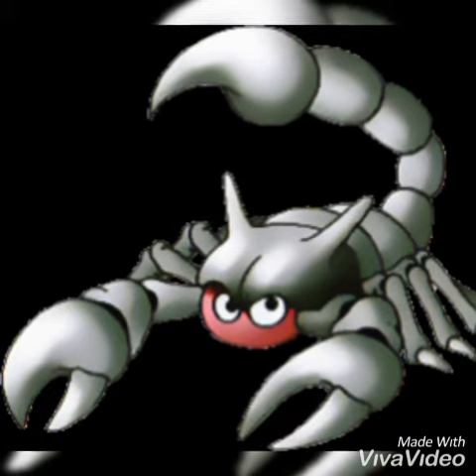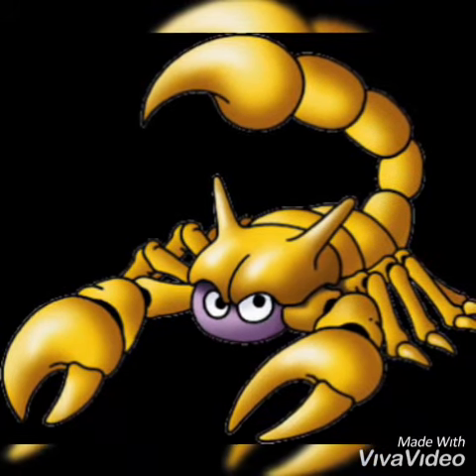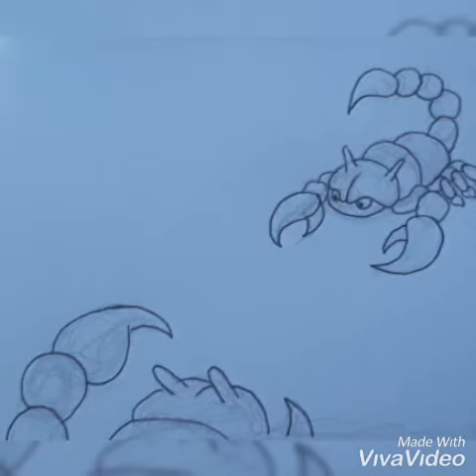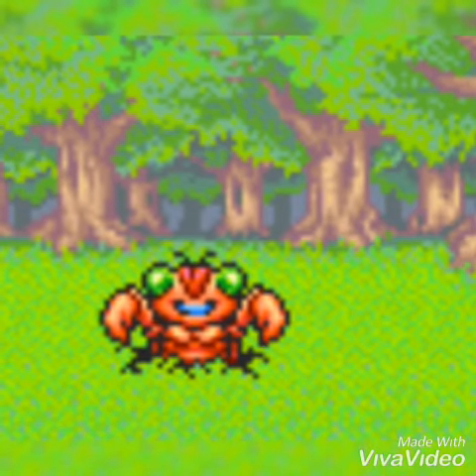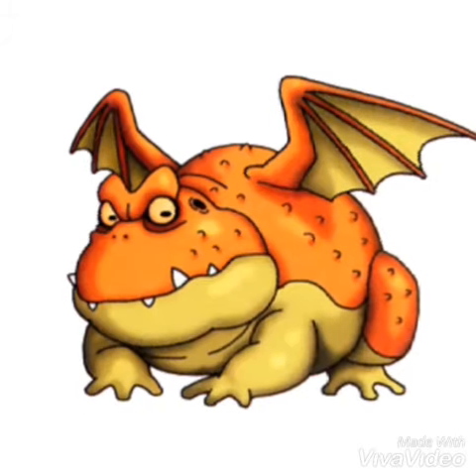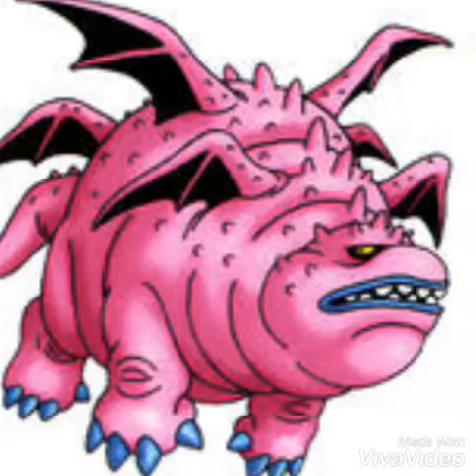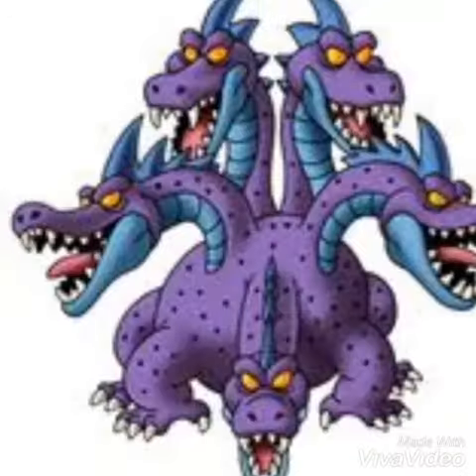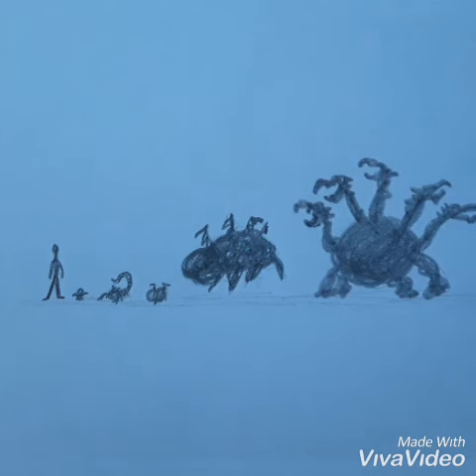Some more ideas from Dragon Quest monsters